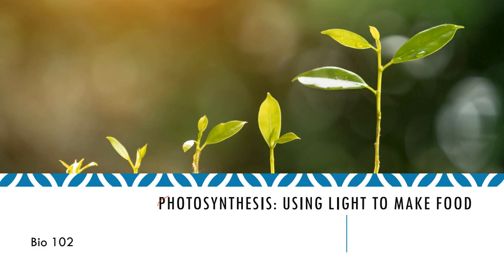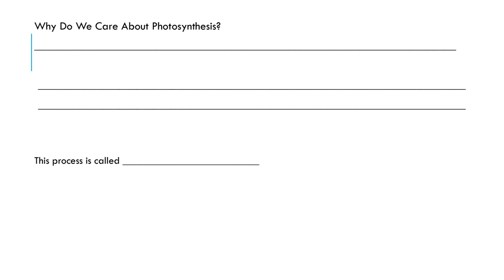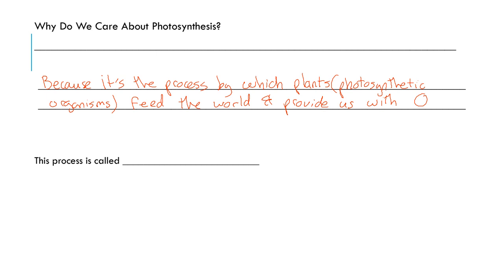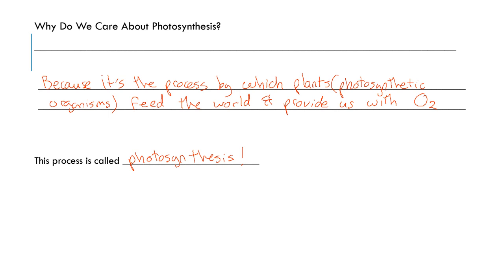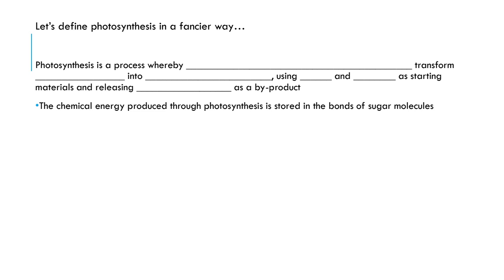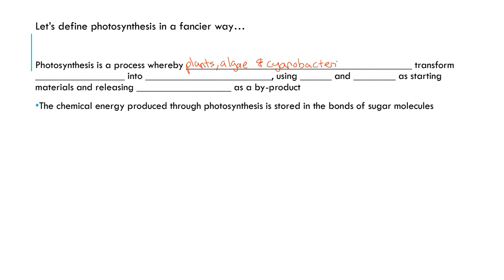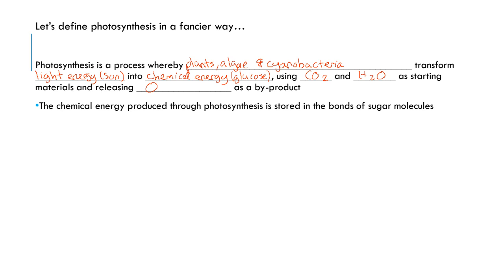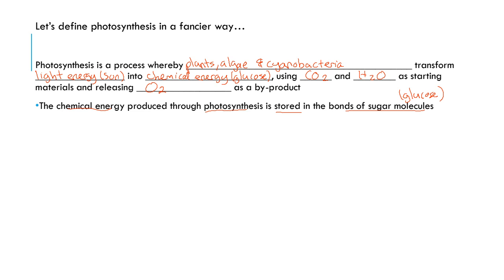Intro to Photosynthesis 1